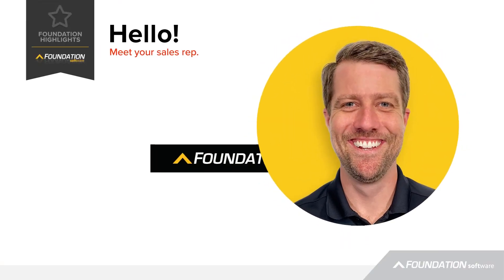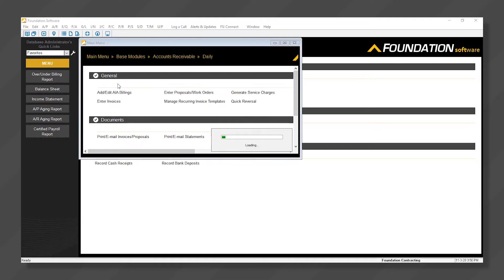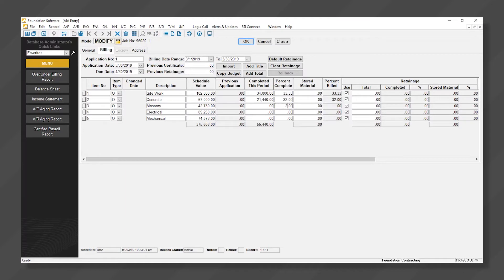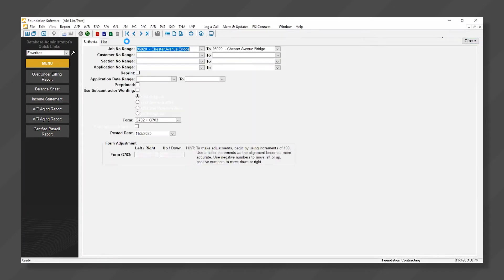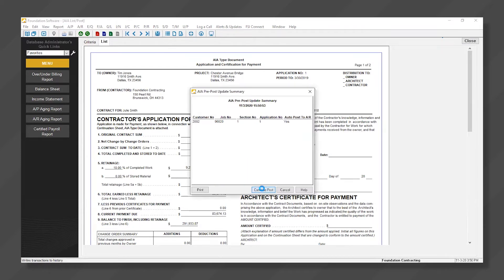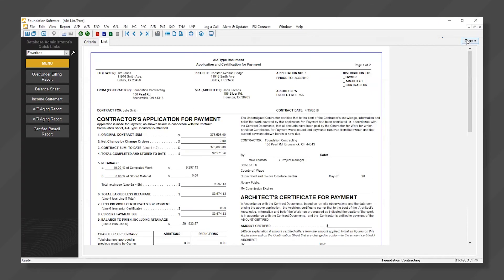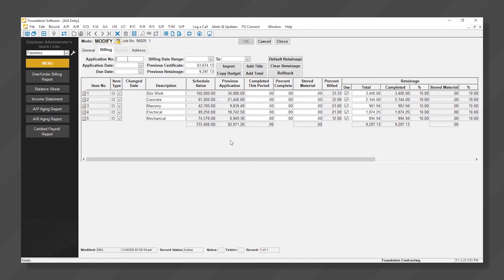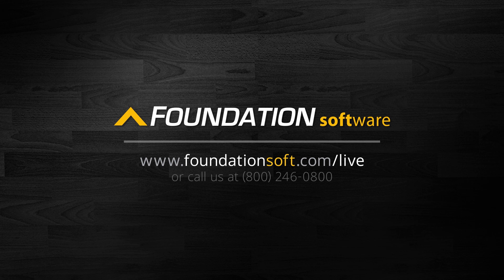Learn How to do AIA Billing — FOUNDATION® Highlights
Learn how to do AIA billing in FOUNDATION® with this comprehensive tutorial. Master AIA payment applications, G702 forms and progress billing for construction projects. Our step-by-step guide covers everything from setting up your schedule of values to generating professional AIA invoices and tracking project completion percentages.

Whether you're new to AIA billing or looking to optimize your current process, this tutorial walks you through FOUNDATION's powerful billing features. Discover how to create accurate payment applications, manage contract amounts, handle change orders and ensure compliance with AIA standards. You'll learn best practices for construction accounting and see how FOUNDATION simplifies complex billing workflows.

Perfect for contractors, project managers and construction professionals who need to streamline their billing process, improve cash flow and get paid faster. Stop struggling with manual AIA forms and Excel templates – let FOUNDATION automate your construction billing.